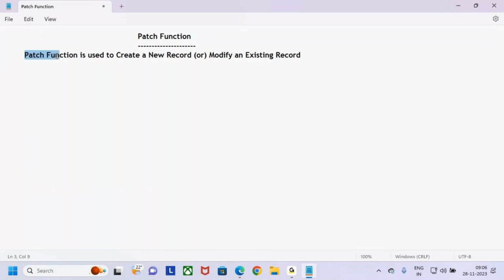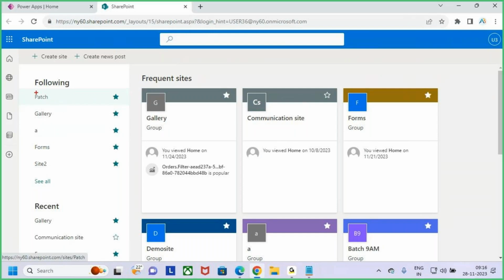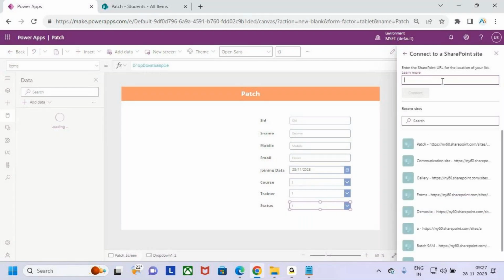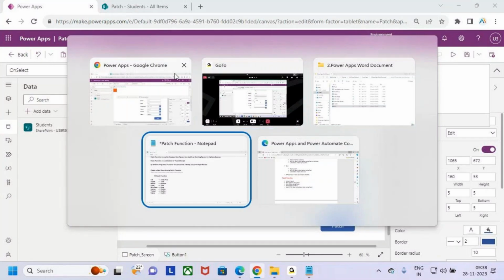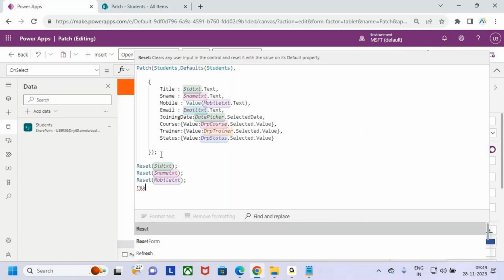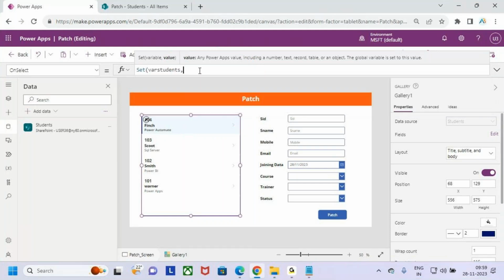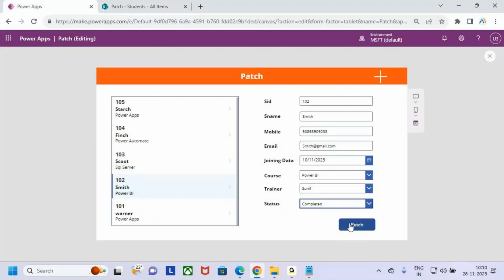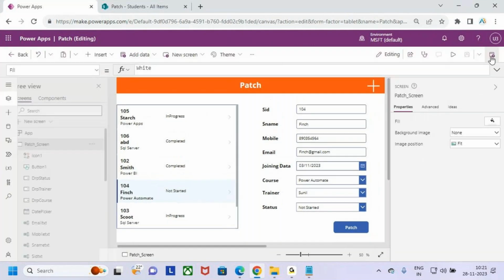Patch Function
Patch Function is used to Create a New Record (or) Modify an Existing Record in the Data Sources

 Patch Function is used instead of "Submitform()"

 By Default using Patch Function we can Create / Modify only one Single Record

 Create a New Record using Patch Function

  Defaults Function

 Sid  -- Text (P.K)
 Sname -- Text
 Mobile -- Number
 Email -- Text
 Hire Date -- Date
 Course -- Choice
 Trainer -- Choice
 Status -- Choice

 Update the Existing Record using Patch Function